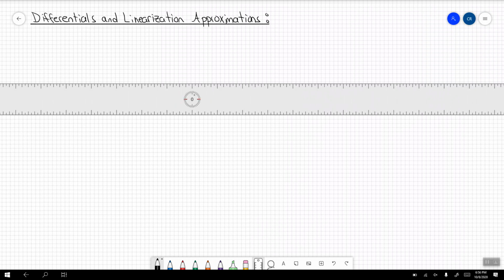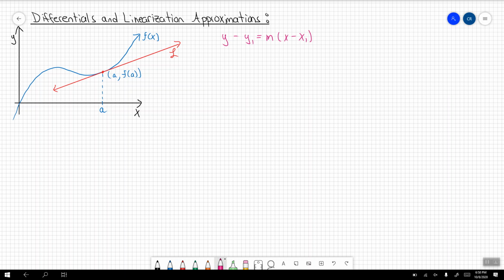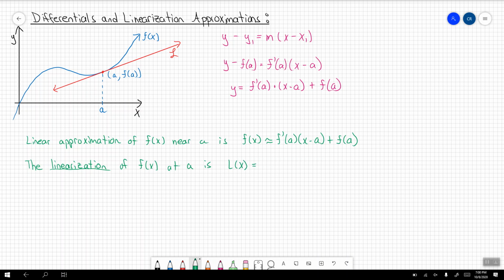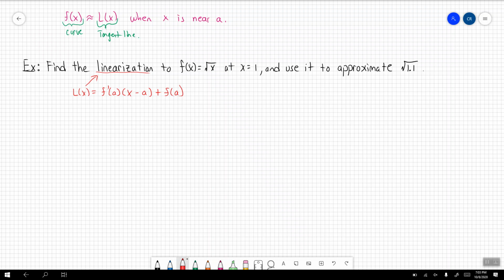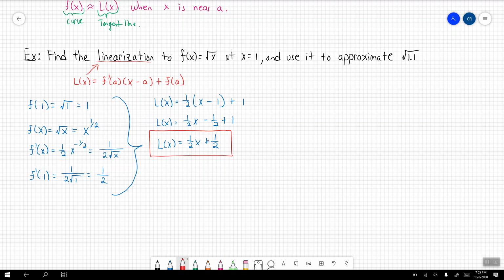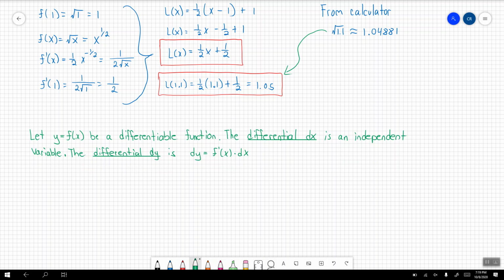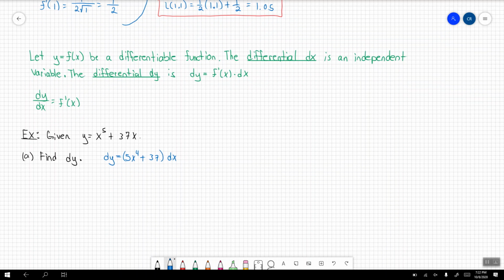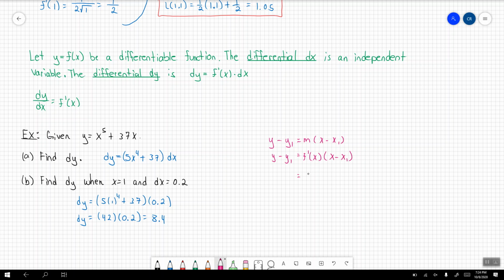Differentials and Linear Approximations